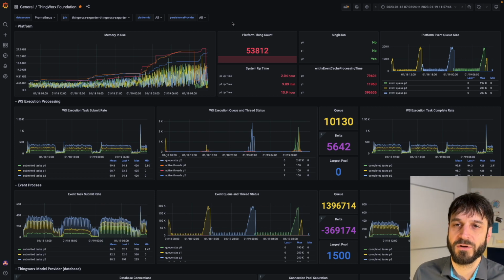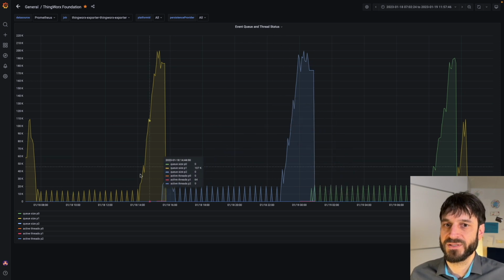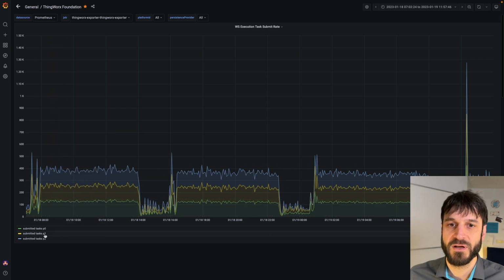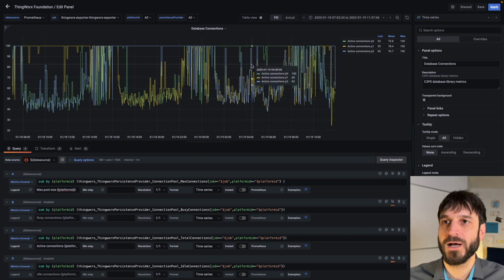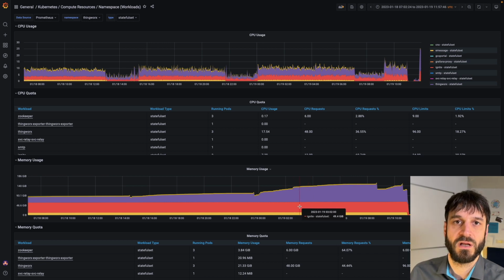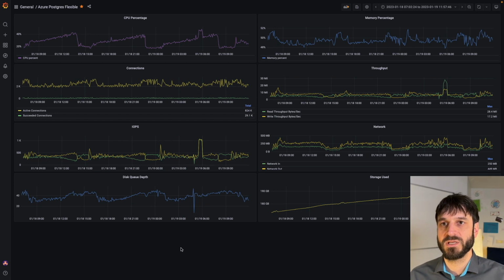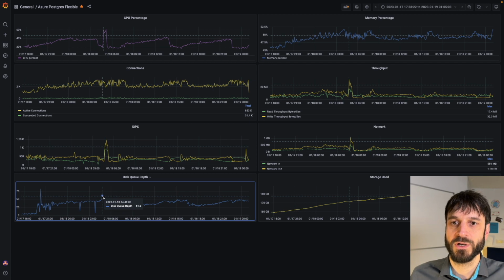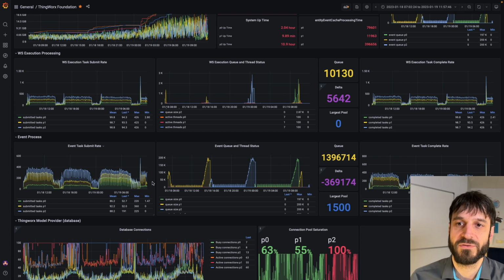ThingWorx Monitoring: What Bad Looks Like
I've done a whole series of videos on setting up ThingWorx monitoring, and have been building and updating dashboards and configurations for a couple of years now.  But how to use these tools?  What should you be looking for in the trends, and how does this relate to how ThingWorx operates?

This video looks at a bad situation as a case study of what you don't want to happen. :-D  I'll take you through an outage during load testing and explain how I analysed the metrics when I got the call, and how you can think about cascading effects such as what are seen here.

What I didn't mention in the video which is quite important is that it was the root cause that set everything off and caused the resource exhaustion across the thread pools, memory, DB connections, etc.  Looking at such issues across many systems is very challenging and why observability is so important in order to detect and diagnose issues quickly and accurately.